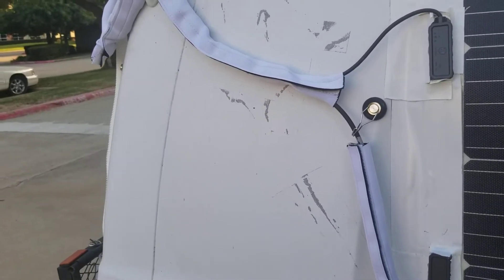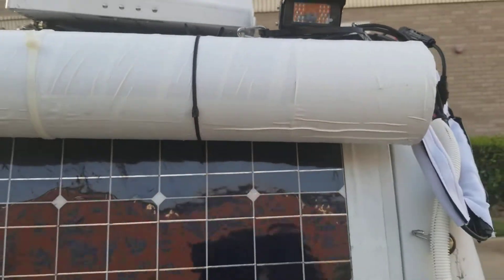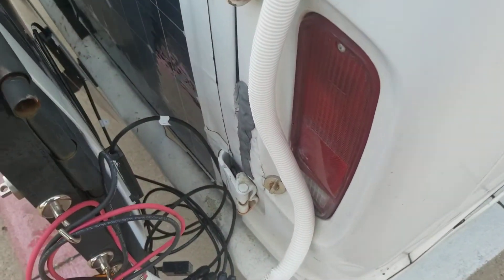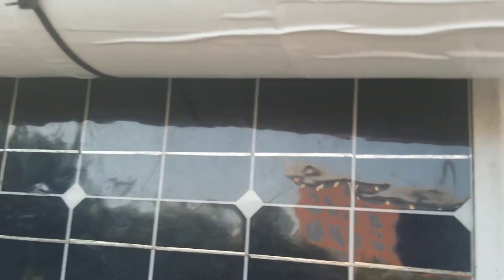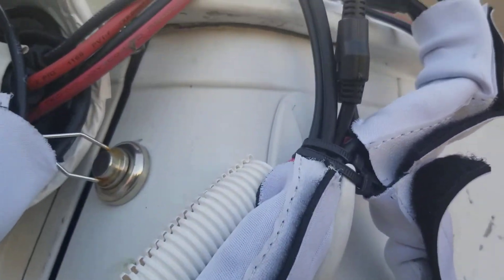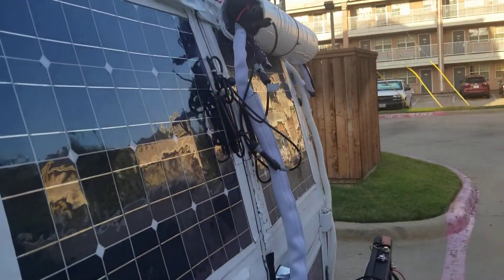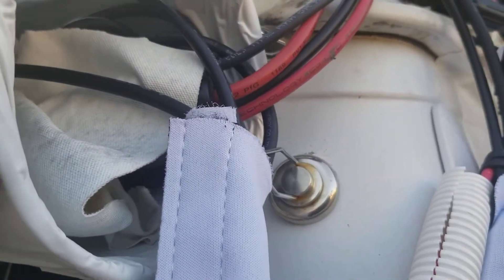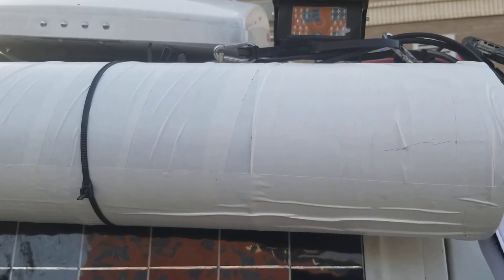Still hiding wiring Solar Carnage.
Stiill evolving the solar wire and connector cleab up.